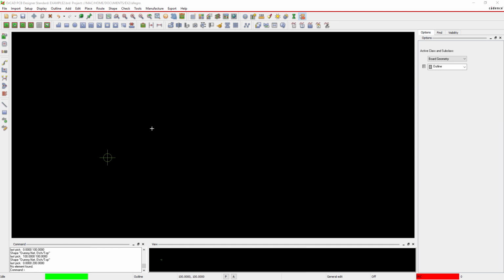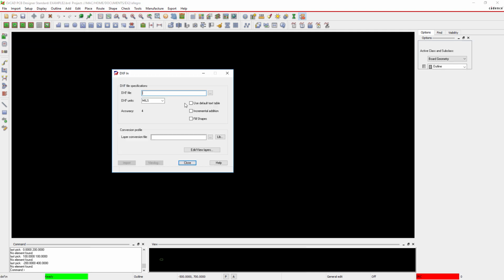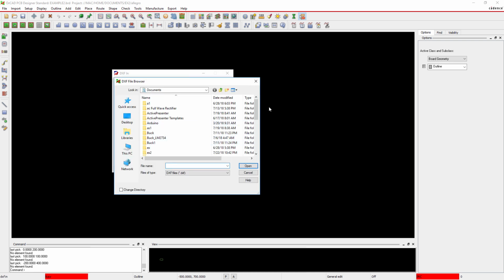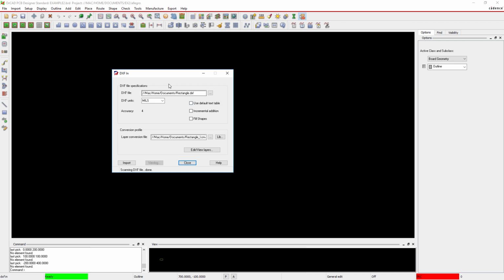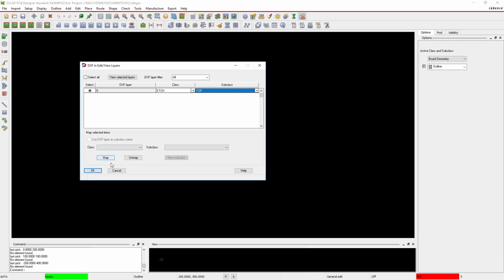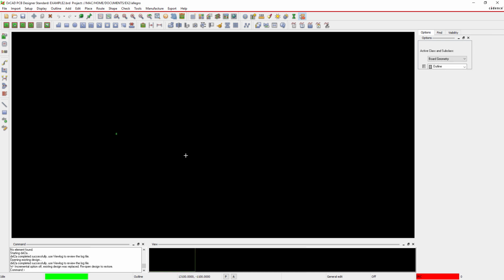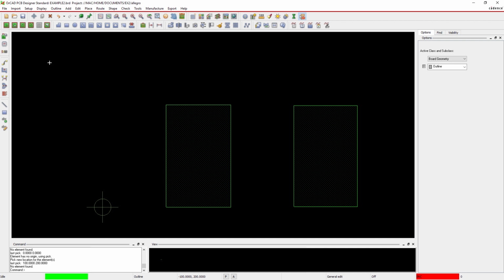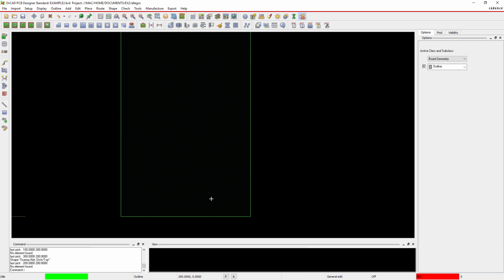Step-by-Step Guide: Importing DXF Files in OrCAD - Easy Tutorial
Unlock the power of OrCAD with our comprehensive tutorial on importing DXF files! In this step-by-step guide, you'll learn the easiest and most effective way to seamlessly integrate DXF files into your OrCAD projects. Whether you're a beginner or an experienced user, our tutorial covers everything you need to know. Say goodbye to confusion as we break down the process into simple steps, making it accessible and understandable. Enhance your design workflow by mastering DXF file imports, and watch your projects come to life. Join us to gain practical insights, useful tips, and boost your OrCAD skills. Streamline your design process starting today!

We're thrilled that you're engaging with our content, and we hope our lectures are propelling your circuit designs forward. Dive into the world of OrCAD 17.2 as we guide you through generating interactive PDFs for your electronic circuit design schematics.

Playlist Series Overview
Are you in search of the ultimate tool for crafting uncomplicated digital or analog electronics PCBs at no cost? Struggling to grasp OrCAD for circuit design without proper guidance? Imagine concise videos, curated by seasoned experts, offering tutorials on PCB and schematic design using Cadence's OrCAD or PSPICE software.

If you're hungry for a comprehensive journey through the PCB design process and an introduction to OrCAD Capture and PCB Editor, your quest ends here.

Throughout this video series, you'll harness the power of OrCAD Lite 17.2 to explore and master essential features of OrCAD Capture CIS, PSPICE, and PCB Editor.

**Unveiling Your Circuit Design Creation**

Embark on this entry-level PCB tutorial series that unveils the creation of a simple circuit design:

An asynchronous multivibrator analog circuit across two layers, featuring 2 transistors, 4 resistors, 2 capacitors, 2 LEDs, and 2 connectors.

Balancing simplicity with diversity, this design lets you delve into the electronics engineering process, while showcasing skills vital for crafting through-hole and surface-mount footprints, ultimately producing a standard printed circuit board hardware design.

The Cadence OrCAD suite equips you with all necessary tools for PCB circuit design, electronic design simulation, and implementation. It's ideal for sophomore, junior, and senior undergraduates in electrical engineering programs worldwide.

Once you conquer OrCAD/Allegro, mastering other PCB design software becomes a breeze. OrCAD and Allegro stand as industry benchmarks for PCB design, empowering electronics design engineers to stay competitive within the computer tech landscape. Beginners' OrCAD Tutorial and PSpice Tutorial.